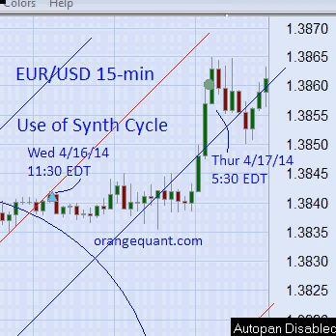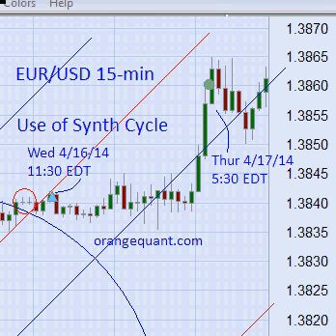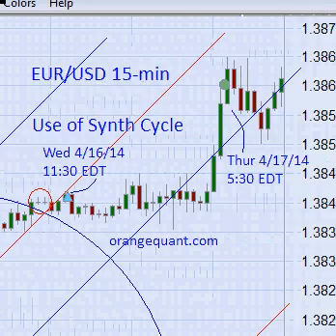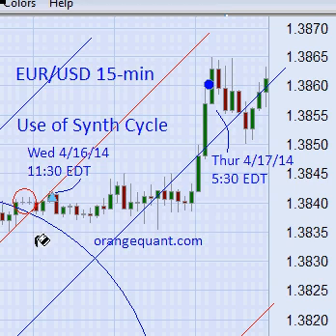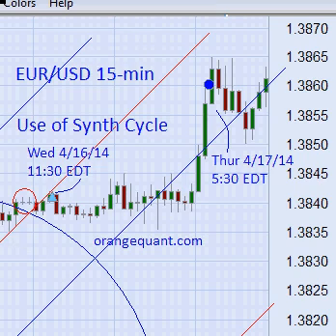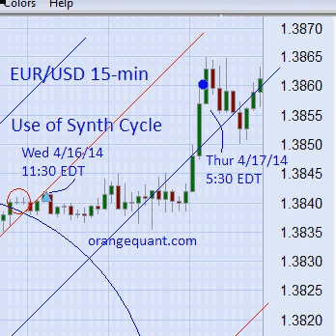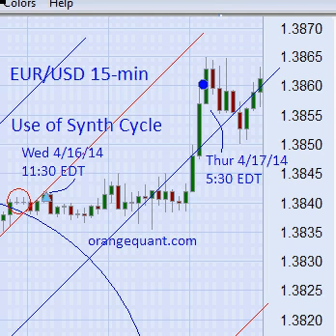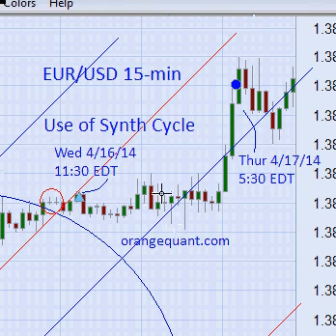SynthForex1- Powerful Forex Tool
Using Synthetic Cycles to trade Forex